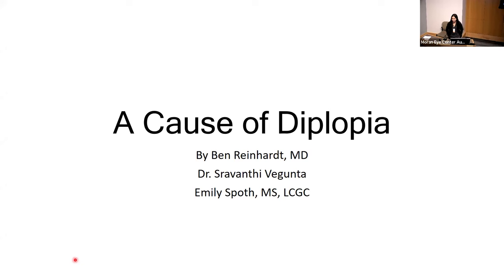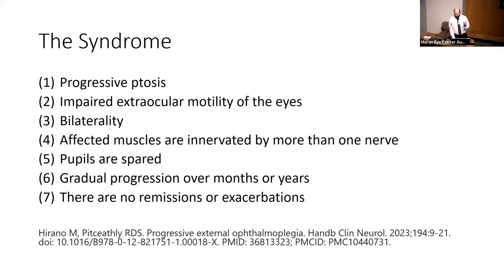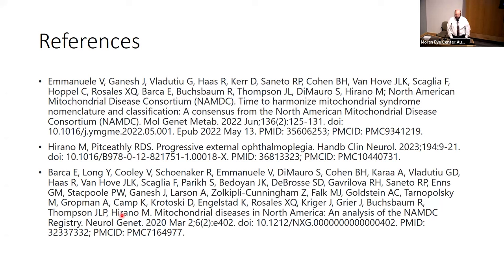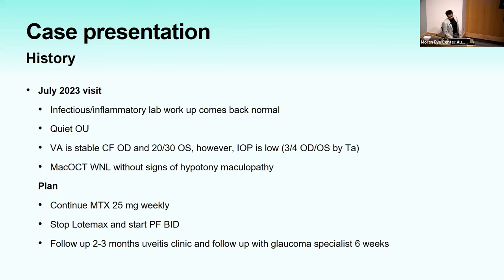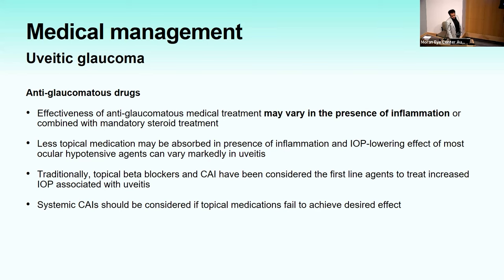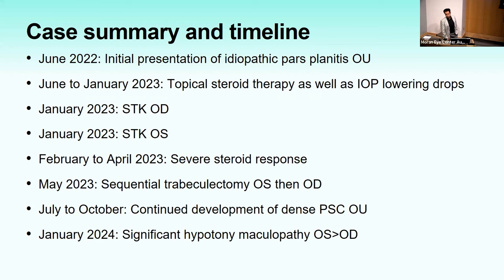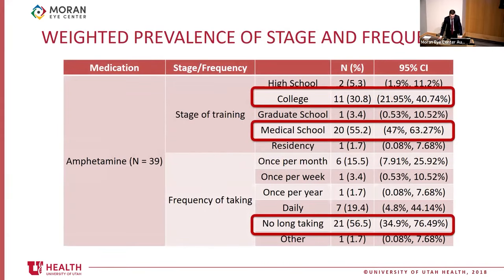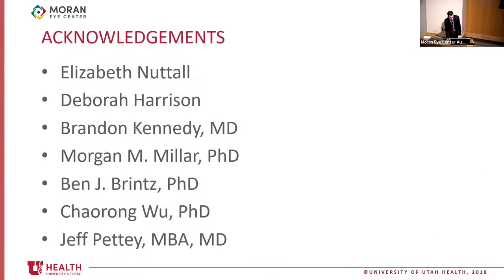PGY3 Presentations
Title: PGY3 Presentations: "A Cause of Diplopia"; "Uveitic Glaucoma: Management and Challenges Presented"; "Cognitive Enhancing Supplements and Medications in United States Ophthalmology Resident Physicians"
Authors: Benjamin Reinhardt, MD, PGY3; Mubarik Mohamed, MD, PGY3; Benjamin Reinhardt, MD, PGY3
Date: 01/17/2024